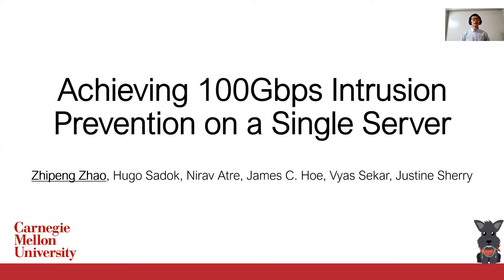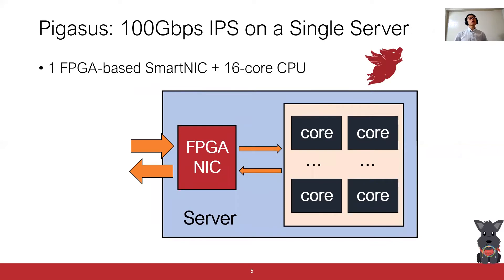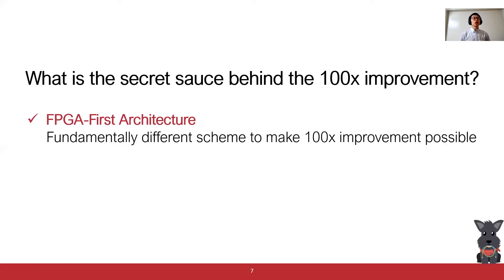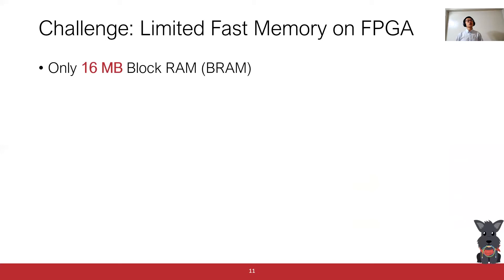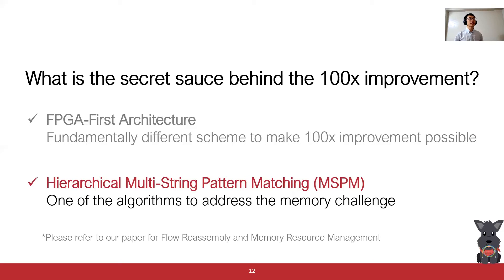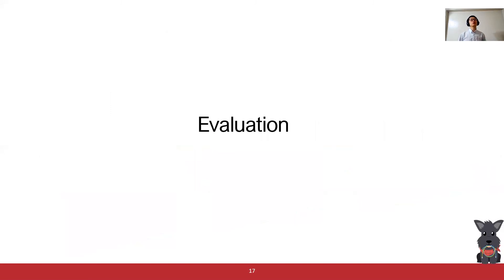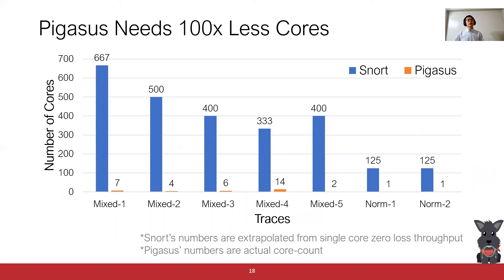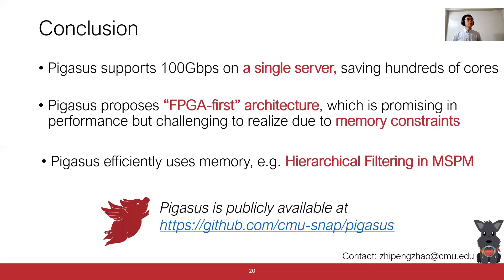OSDI '20 - Achieving 100Gbps Intrusion Prevention on a Single Server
Achieving 100Gbps Intrusion Prevention on a Single Server

Zhipeng Zhao, Hugo Sadok, Nirav Atre, James C. Hoe, Vyas Sekar, and Justine Sherry, Carnegie Mellon University

Intrusion Detection and Prevention Systems (IDS/IPS) are among the most demanding stateful network functions. Today's network operators are faced with securing 100Gbps networks with 100K+ concurrent connections by deploying IDS/IPSes to search for 10K+ rules concurrently. In this paper we set an ambitious goal: Can we do all of the above in a single server? Through the Pigasus IDS/IPS, we show that this goal is achievable, perhaps for the first time, by building on recent advances in FPGA-capable SmartNICs. Pigasus' design takes an FPGA-first approach, where the majority of processing, and all state and control flow are managed on the FPGA. However, doing so requires careful design of algorithms and data structures to ensure fast common-case performance while densely utilizing system memory resources. Our experiments with a variety of traces show that Pigasus can support 100Gbps using an average of 5 cores and 1 FPGA, using 38x less power than a CPU-only approach.